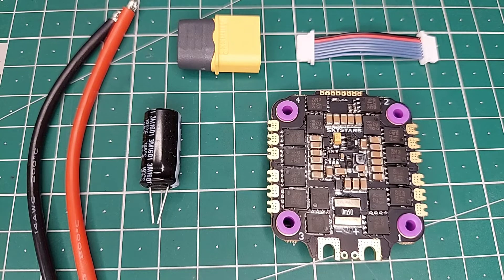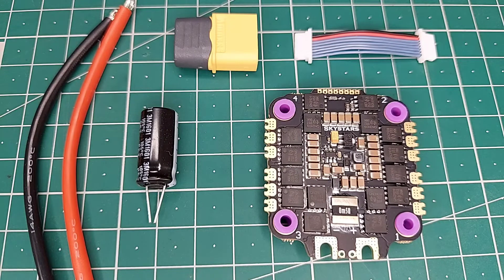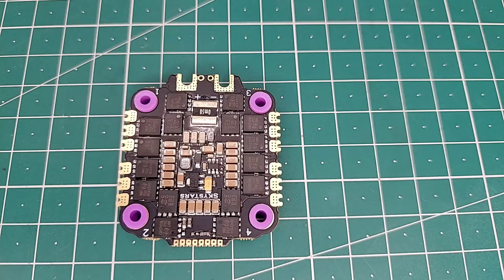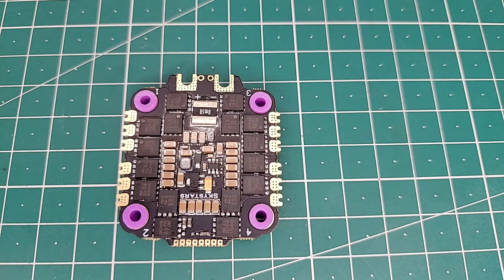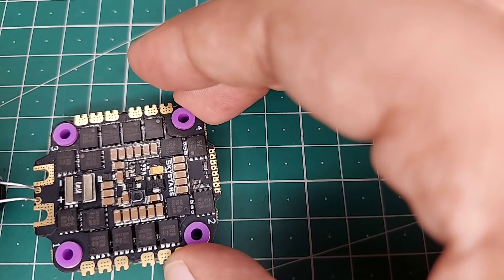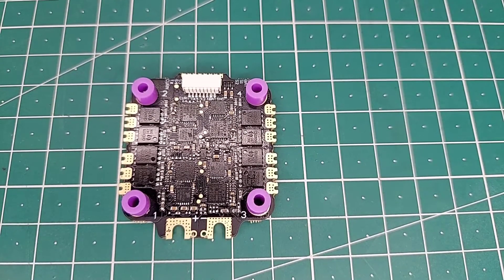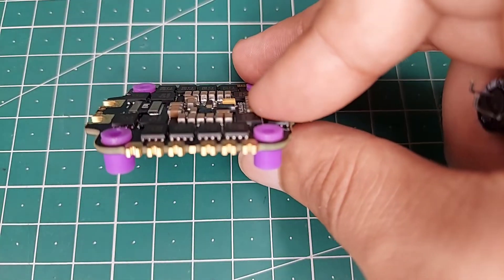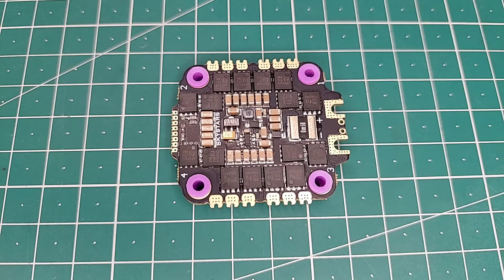Best Budget Blheli_32 ESC ! Skystars KO45 | Honest Review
If you like the content don't forget to show your love by liking this video and dropping a comment...

Possible Cons of The ESC

* No EMI shield but considering it's budget ESC its fine

* Slightly thinner compared to the premium ESC